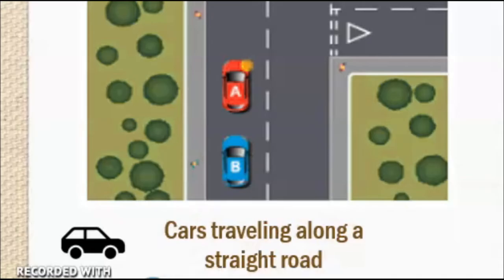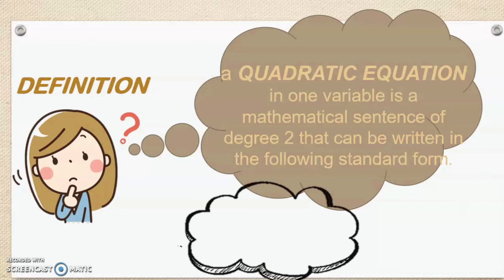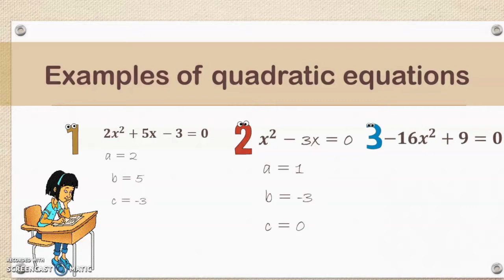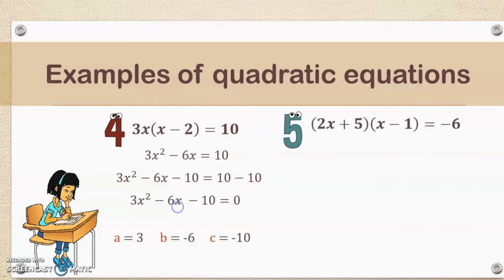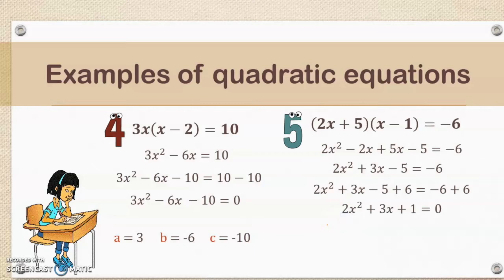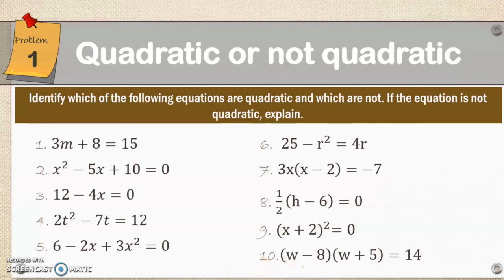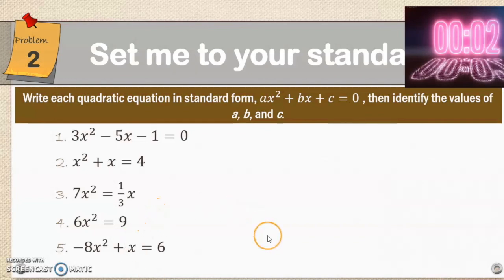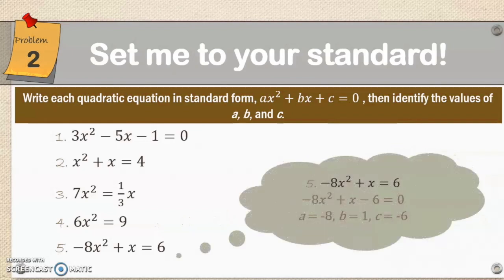Q1W1.ILLUSTRATES QUADRATIC EQUATIONS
Web Source
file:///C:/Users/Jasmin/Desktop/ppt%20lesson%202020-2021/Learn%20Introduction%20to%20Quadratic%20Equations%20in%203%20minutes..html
References
DepEd Materials:Mathematics Learner’s Materials 9 Module 1 Quadratic Equations and Inequalities ,pp.11-17
Nivera,Gladys C. (2013). Grade 9 Mathematics Patterns and Practicalities,SalesianaBooks Don Bosco Pres,Inc.,Makati City Philippines.